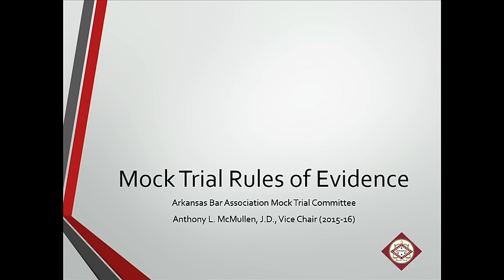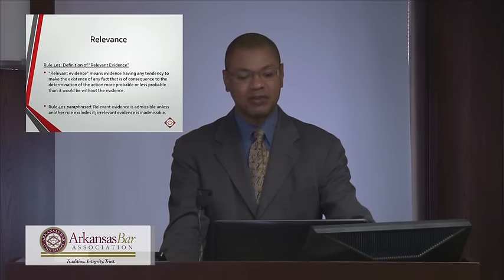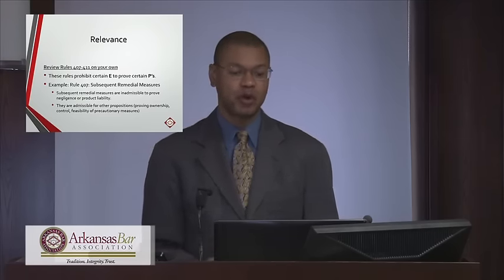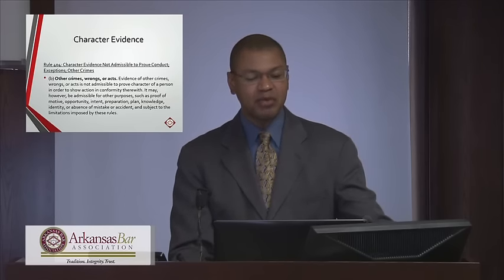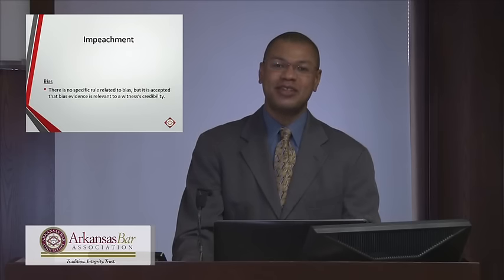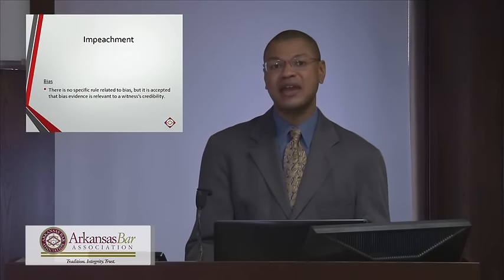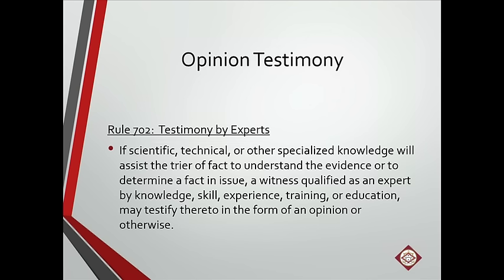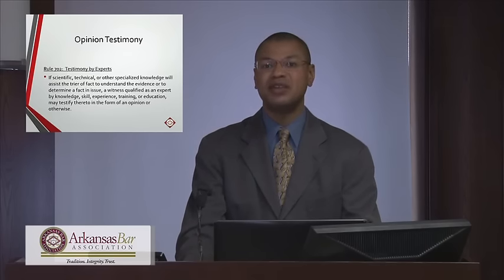Mock Trial Rules of Evidence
This is a presentation on the Mock Trial Rules of Evidence.